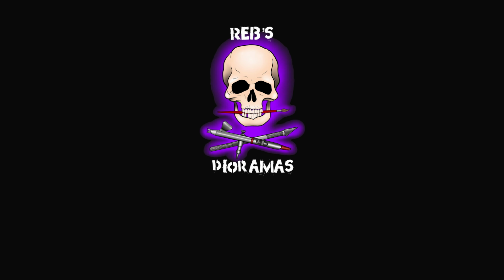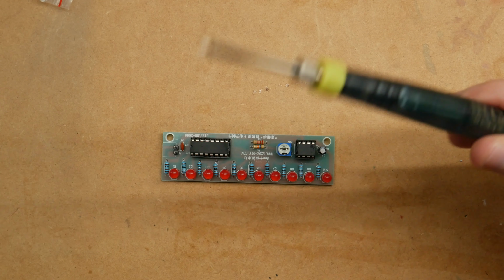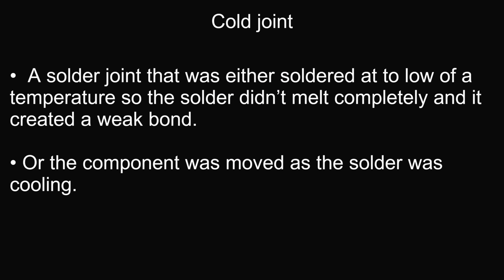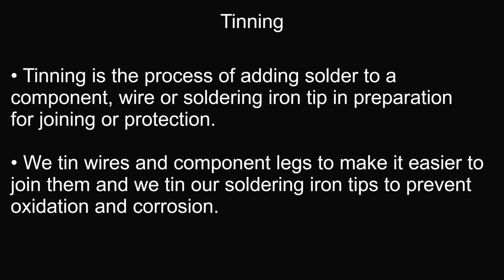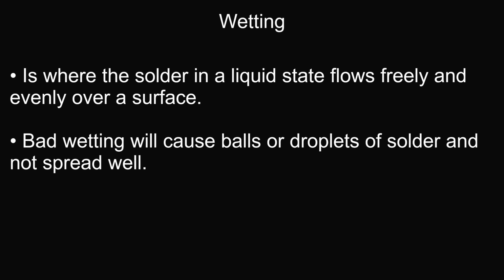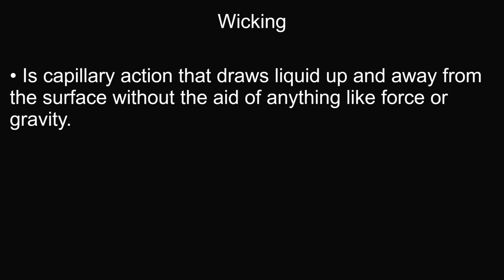Soldering 101 - Intro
This is an introduction video to my soldering 101 series. This is just a quick video explaining why I'm making the series, how I know how to solder, a quick explanation about soldering and common words used with soldering and there rough meanings.

Timestamps / Chapters

0:00 Intro
0:32 About the video
1:08 About me
1:47 Why the series
2:43 Solder
3:12 Soldering irons
4:07 Solder, Silver solder, Brazing
5:11 Terminology

Lbry,

Social media,